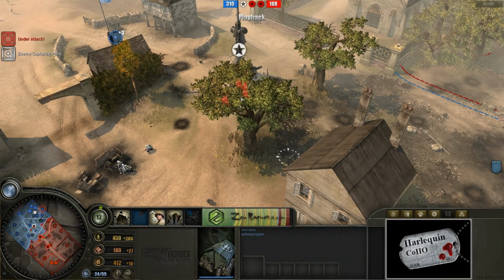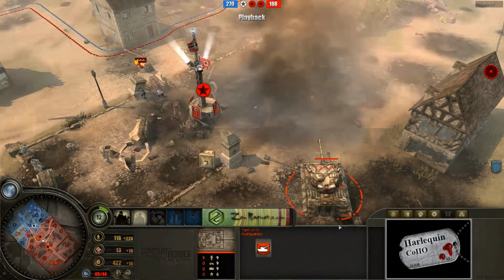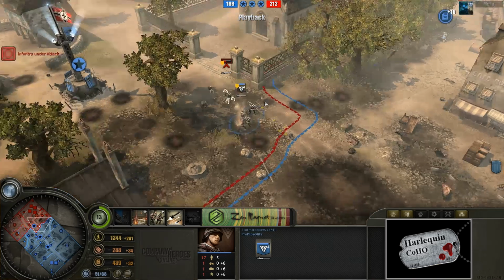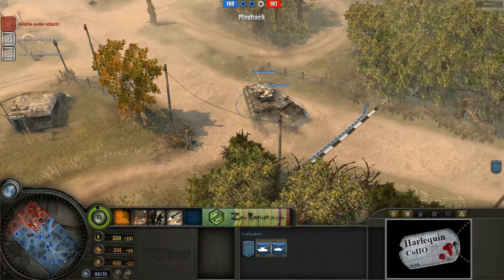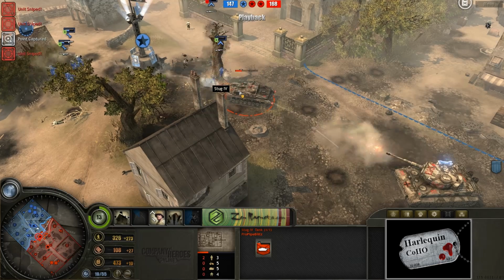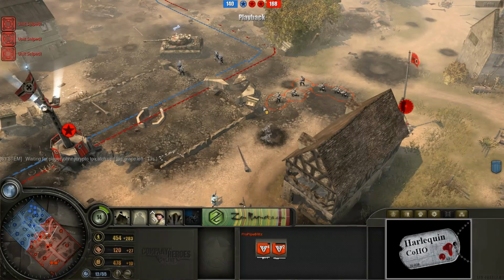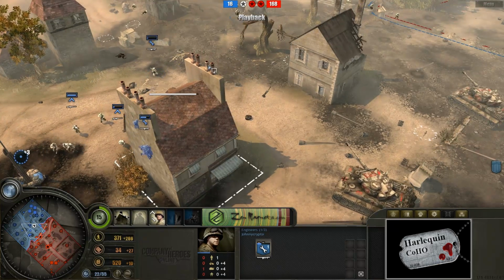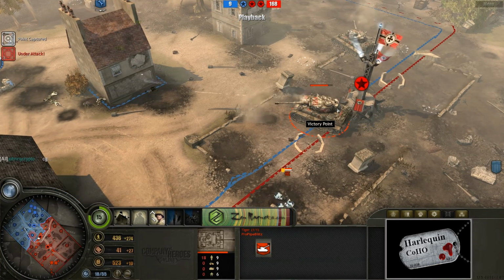ProPipe vs CryptoN - Game 3 - St Mere - 4 of 4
Propipe vs CryptoN - Game 3 - St Mere Dumont. From the HarlequinCoHO Invitational Tournament Semi-Finals!